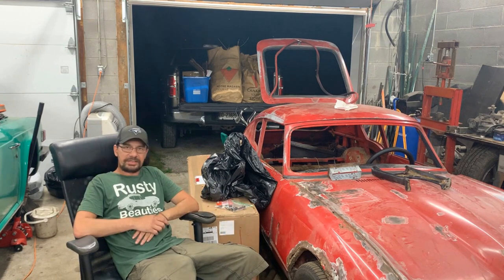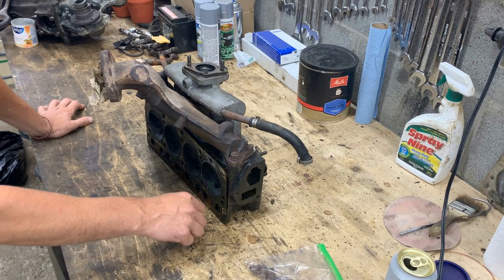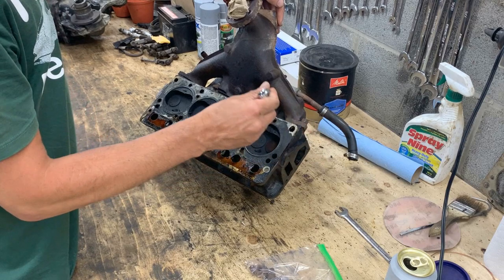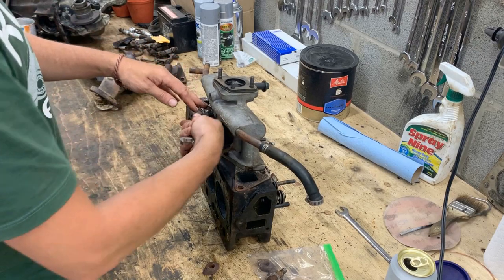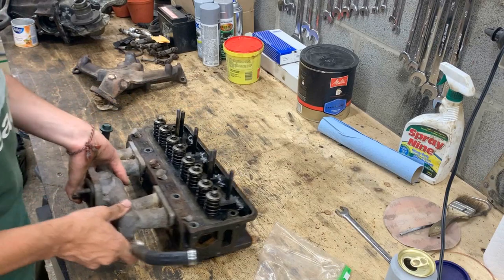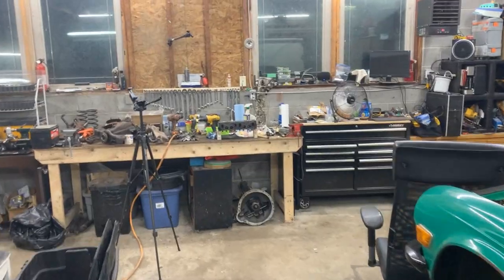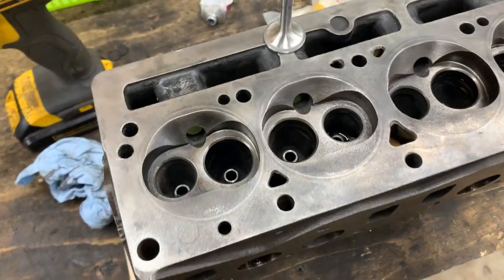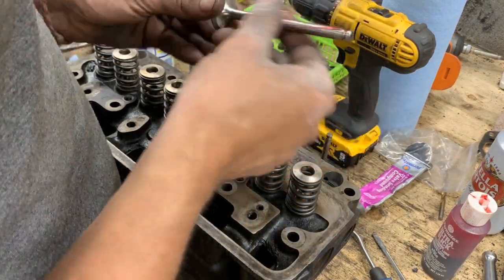1973 Spitfire Head Overhauling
My friend who owns the GT6 I work on decided to buy a Spitfire as well (to add to his collection of who knows how many classic cars LOL) However the previous owner let it sit for 10 years and some of the valves seized... So let's rebuild the head.

Chapters in this video:

0:00 Intro
1:30 Stripping The Head
8:39 Cleaning The Head and Pressing the Guides Out
19:04 Installing New Guides
24:09 Lapping The New Valves
30:13 Installing The Valves
33:55 Installing The Head and First Start
35:27 Test Drive